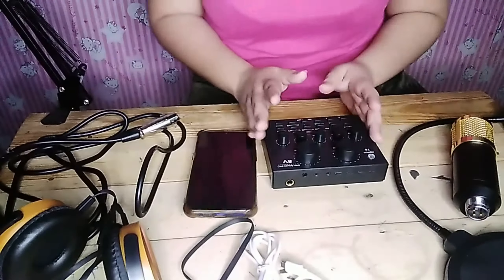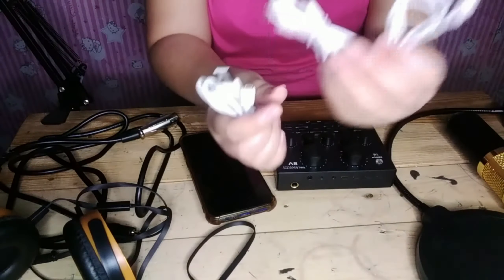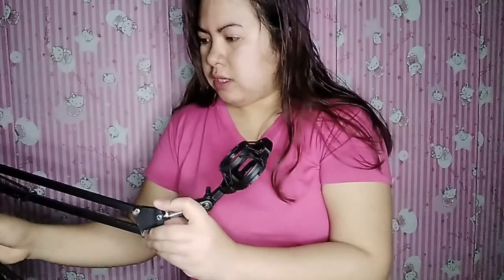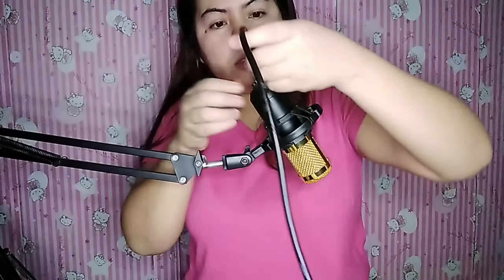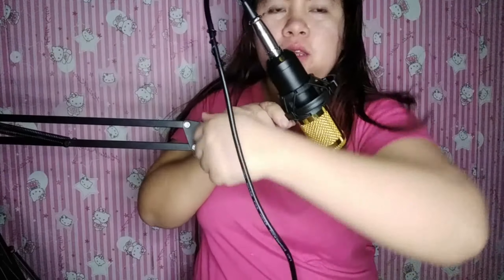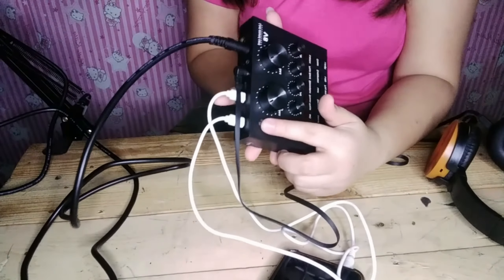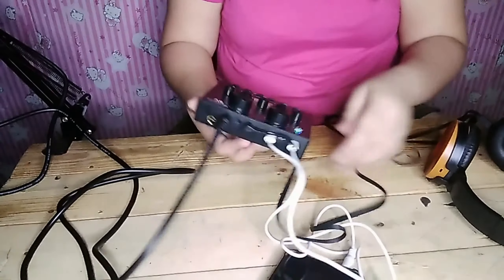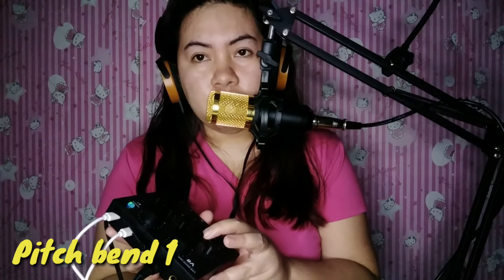how to record and live with v8 sound card? (NASIRA)|set up and review.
set up and review my newest v8 sound card complete set.. ok stay at maganda for recording and live streaming.. so hope you enjoy watching my video guys.. please like, share, comment and subscribe my YouTube channel..
soundcard v8soundcard lazada bm800 microphonecondenserset howtosetup |CharSon Vlog